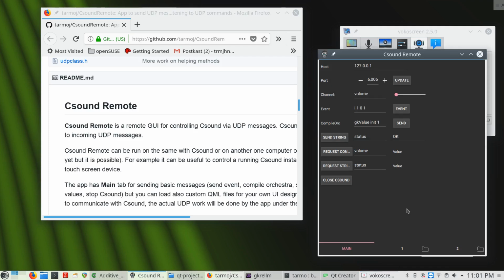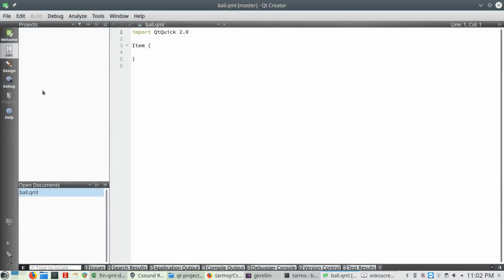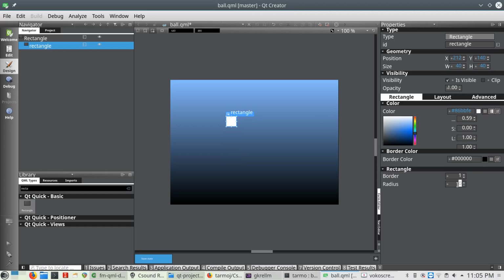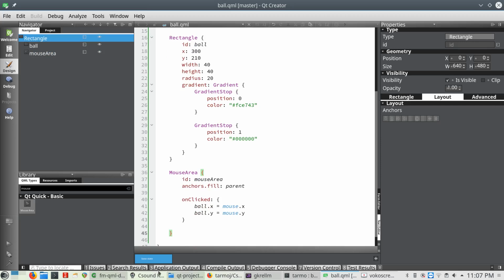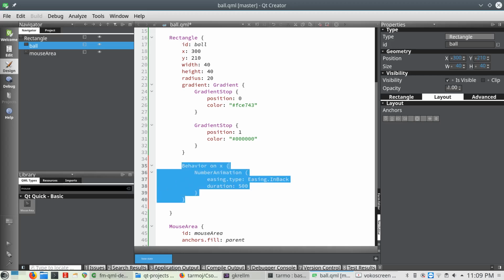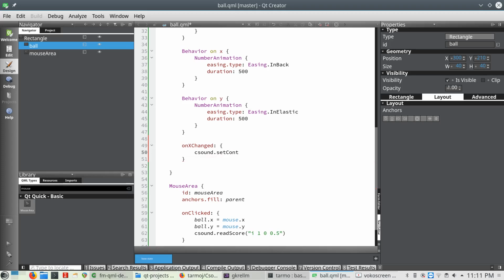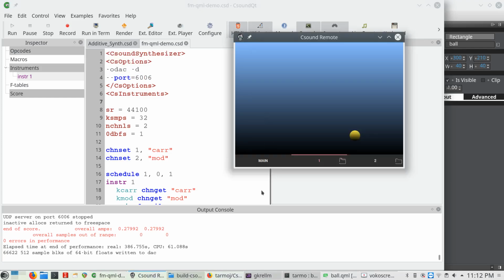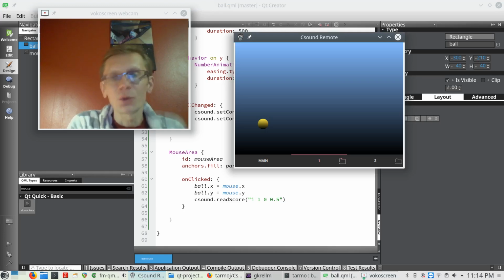Create QML interface for CsoundRemote with QtCreator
A small demo how to use QtCreator to make a QML based UI to use in CsoundRemote for communication with Csound over UDP messages.